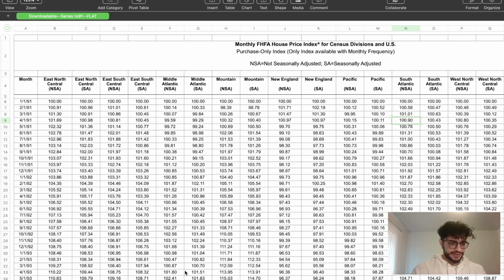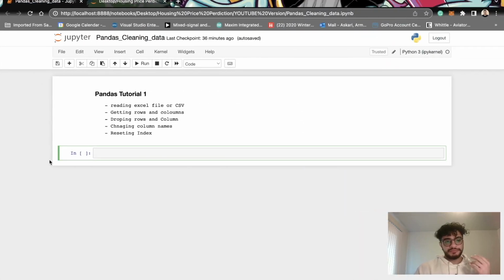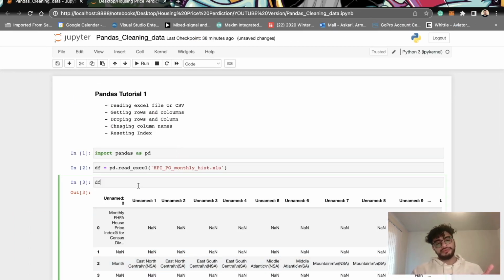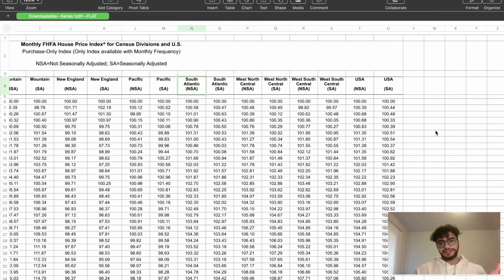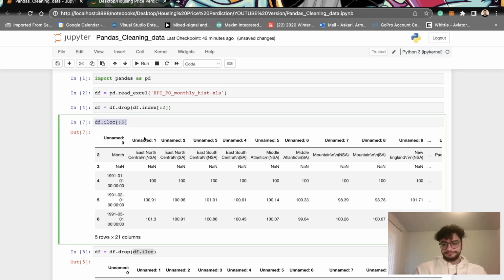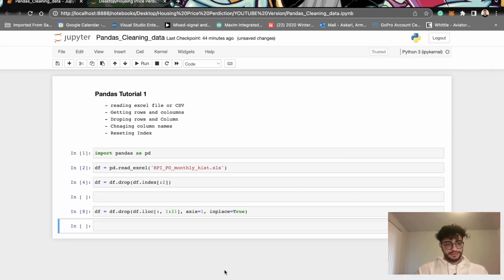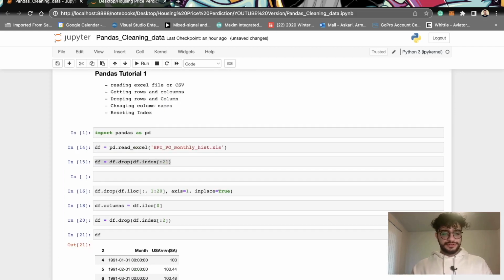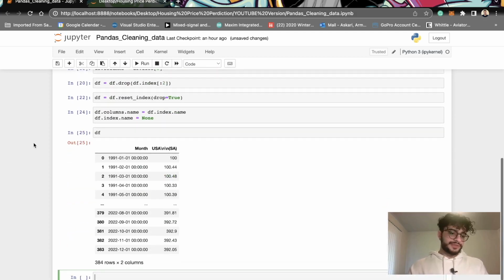Cleaning Data with Python Pandas (reading excel/CSV, Dropping rows/Column,Rename columns,Rest Index)